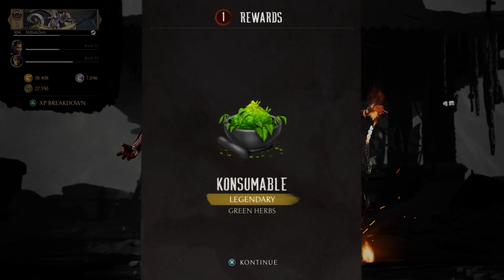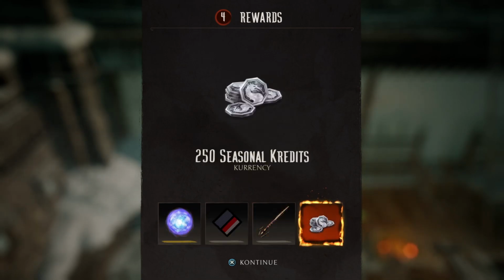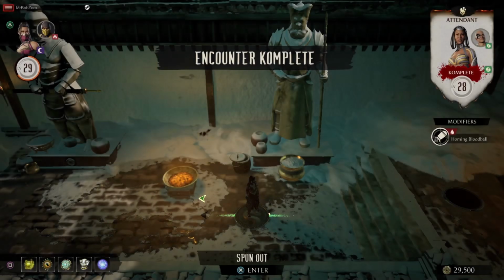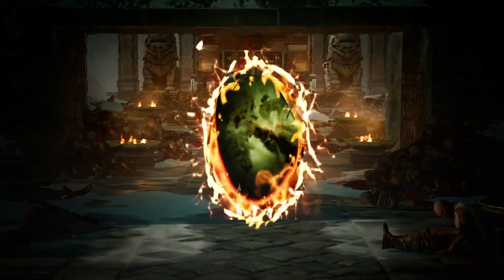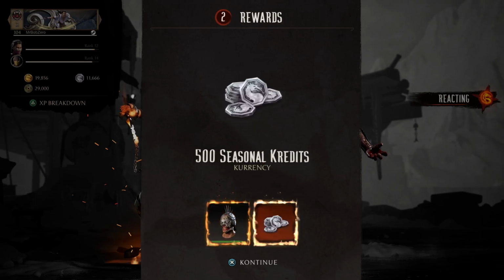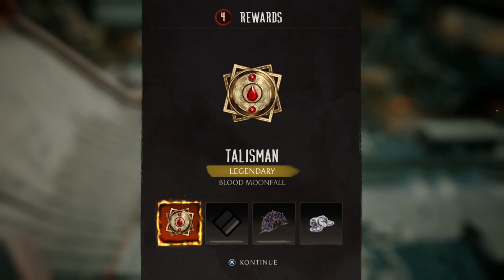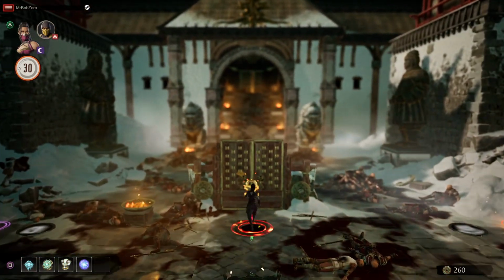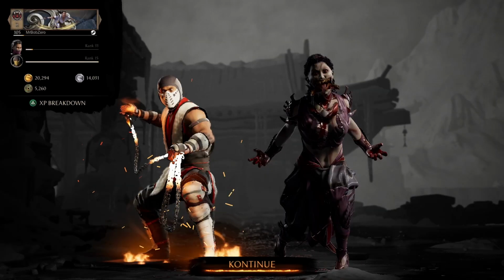Rampart - Invasion 2 - Mortal Kombat 1 Season 2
Welcome to Invasion 2 mode where we can collect skins, colors, gear, and much other stuff for the 2nd season of Mortal Kombat 1.

1.
2. (the one I used) Audio-Technica ATR2100-USB
3. Audio-Technica ATR2100x-USB
4. Blue Snowball
5. Puroma Desk Stand
6. On-Stage MS7701B Tripod Stand
7. USB Type C
8. USB Type Micro

1. Davinci Resolve 17

1. Case: Thermaltake SUPPRESSOR F31 ATX Mid Tower
2. Motherboard: MSI B550-A Pro
3. CPU: AMD Ryzen 5 3600
4. Cooler: Cooler Master Hyper 212 EVO
5. Graphics Card: EVGA GeForce GTX 970 4GB SC GAMING ACX 2.0
6. SSD: Kingston Digital 120GB SSD
7. SSD: SAMSUNG 970 EVO Plus SSD 500GB
8. HHD: Seagate BarraCuda 2TB
9. Memory: 2X VENGEANCE® LPX 16GB (2 x 8GB) DDR4 DRAM 3600MHz
10 Windows 10 64-bit